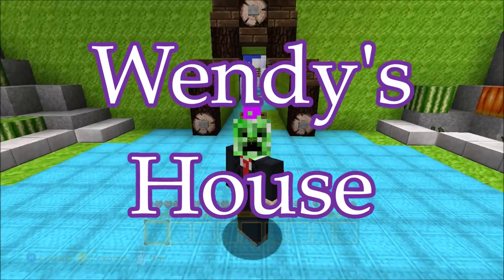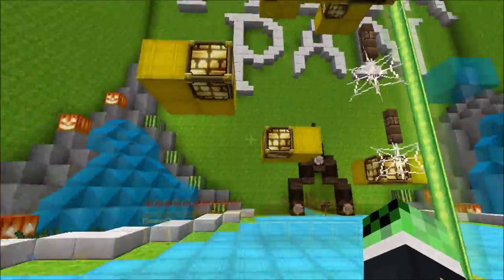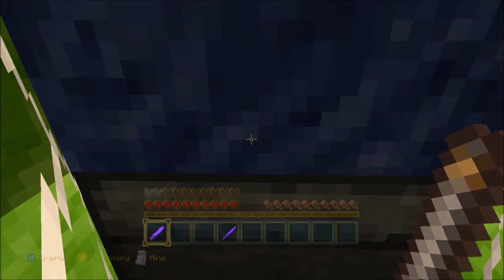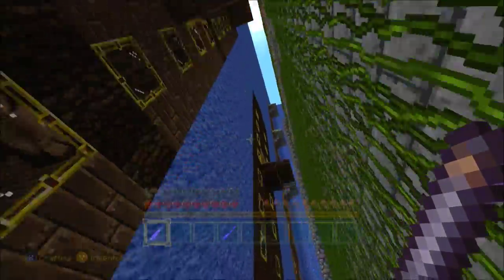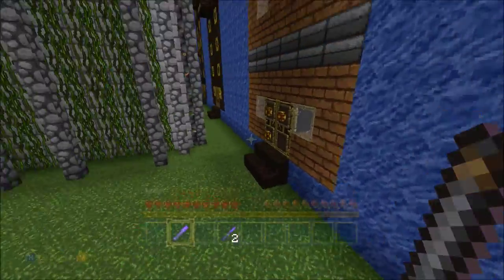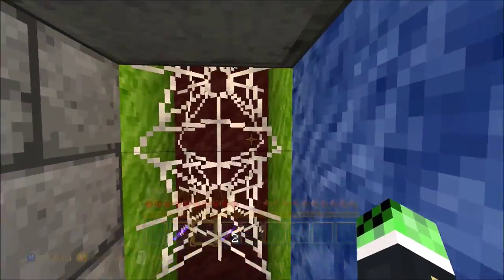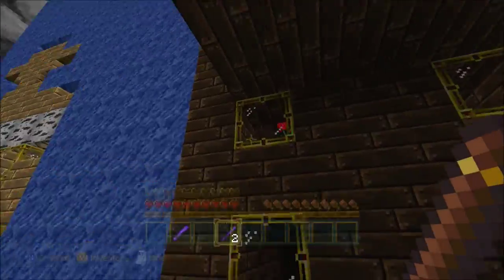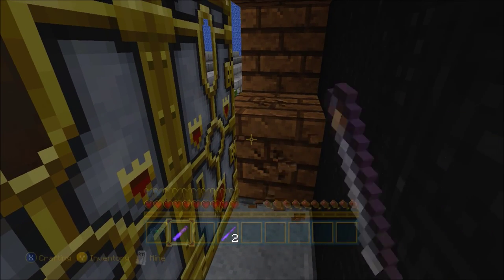Minecraft XBOX-Hide and Seek: Wendy's House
Hello and welcome back to a weekly series were I play Hide and Seek,Which Is Just like Real Life Hide & Seek & is a basic mini game which you can play with your friends!

Today we play a Peter pan map 1/3!